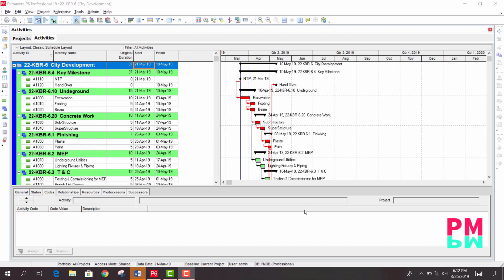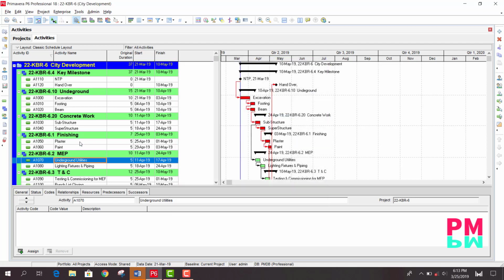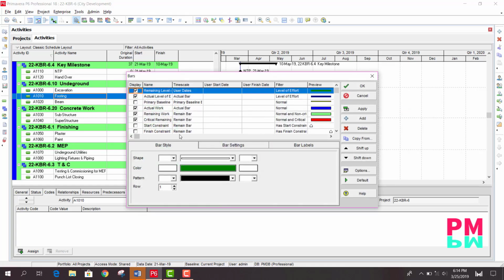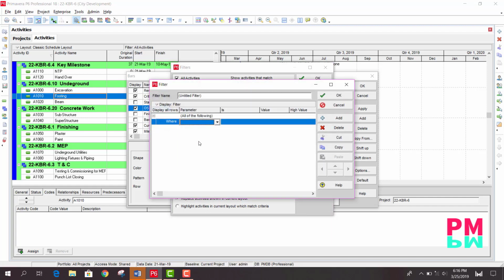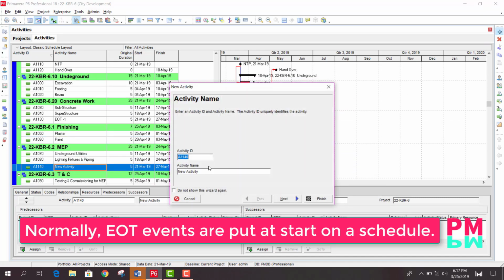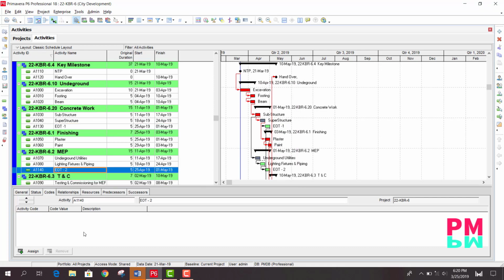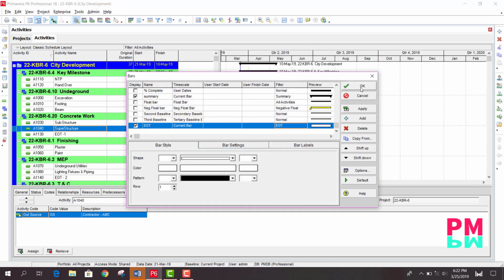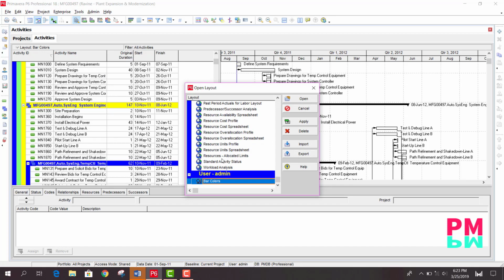Primavera P6 Bar Color by Activity Codes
This video is about customization if Gantt Chart in Primavera P6 for bar colours. You will see how to apply activity codes and then colours application.
You can read more about this video here if you prefer to read